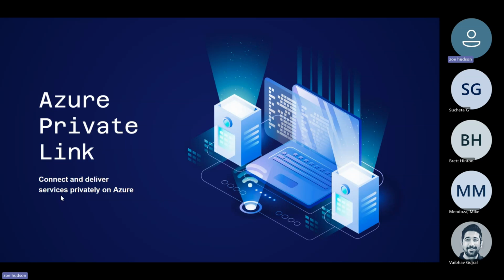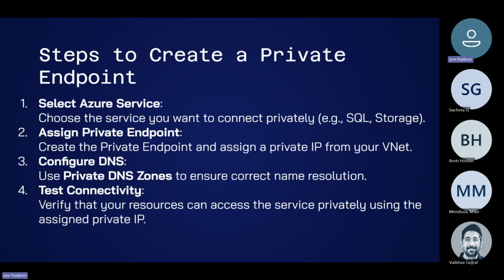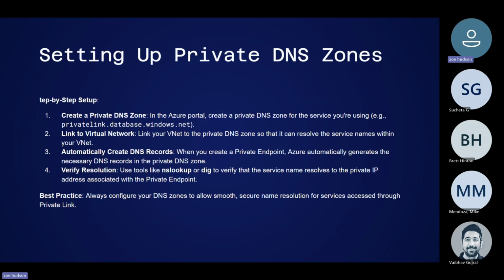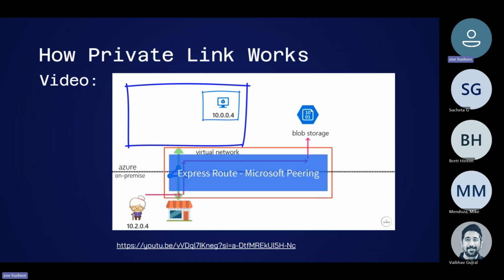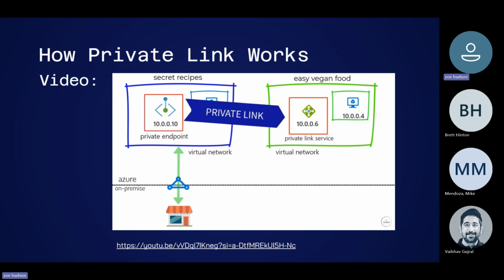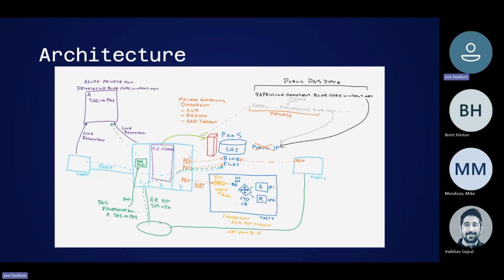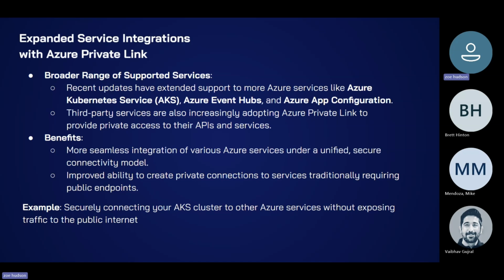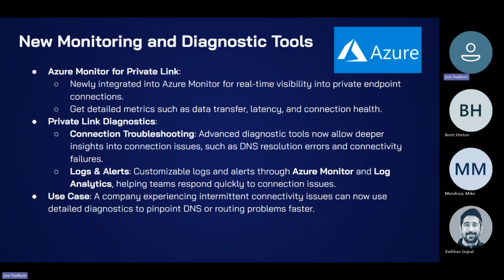Omaha Azure User Group Meeting September'2024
Azure Private Link - by Zoe Hudson